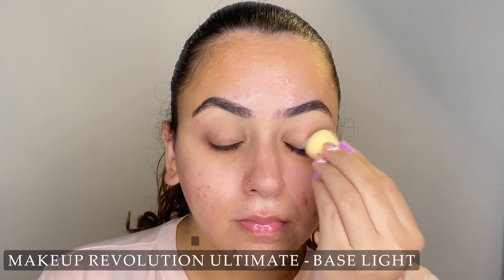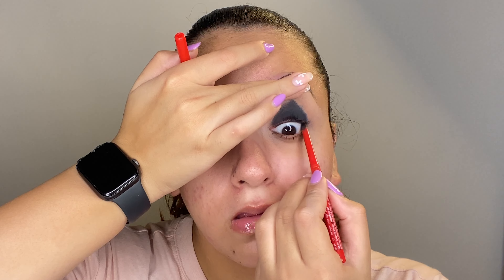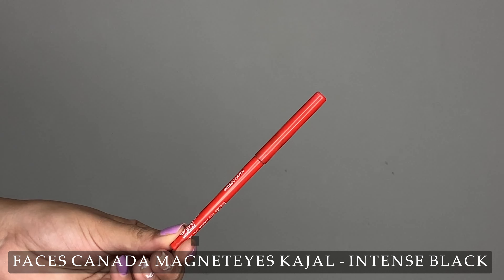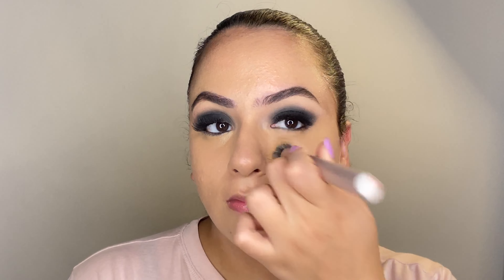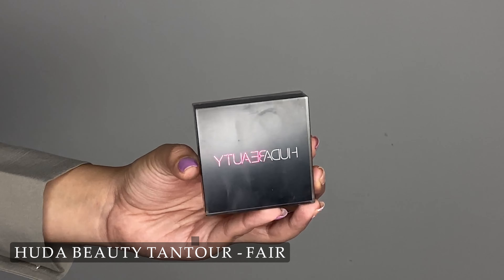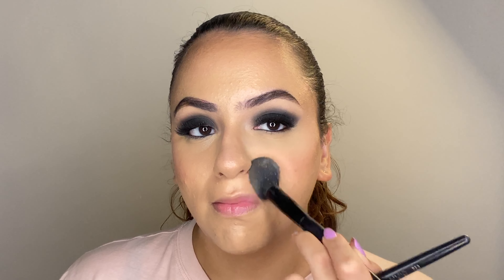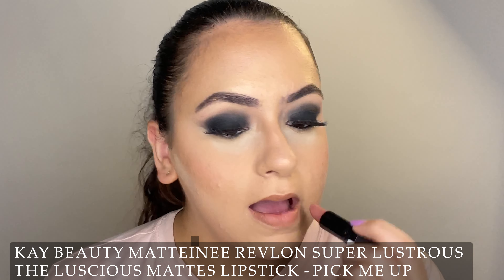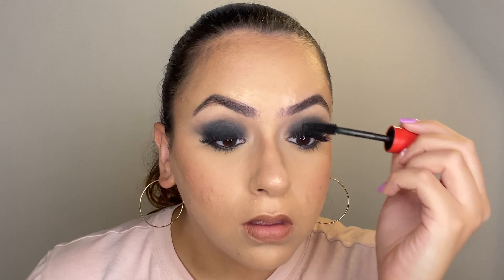Kim Kardashian Inspired || BLACK SMOKEY EYE || FULL COVERAGE BASE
In today's video I am going to be sharing with you a Kim Kardashian Inspired Black smokey eye and a full coverage makeup base.

KEY PRODUCTS:

EYES:
Makeup Revolution Ultimate - Base Light
HUDA BEUATY DESERT DUSK PALETTE
Faces Canada Magneteyes Kajal Intense Black
MORPHE X JAMES CHALRES PALETTE
Faces Canada Magneteyes Mascara  Intense Black

BASE:
NYX Professional Makeup Plump Right Back Plumping Serum Primer
Fashion Color Color Corrector
Sephora Best Skin Ever Glow Foundation - 20 N
Kay beauty HD Liquid Concealer - 100Y
Huda Beauty Tantour - Fair
Kay Beauty Creme Blush - Sweetheart Pink
ABH Loose Powder - Vanilla
Maybelline Master Chrome Highlighter - Molten Gold
Kay Beauty lip crayon
Revlon Super Lustrous The Luscious Mattes Lipstick - Pick Me Up
Smashbox Setting mist

Thank you so much for tuning into this video, I hope you learnt something!

The products I use and have mentioned in the description are products that work on my skin.

Makeup is different for all and it is possible that a product that suits me might not suit you and a product that suits you might not suit me. Please patch test every product before using it on your whole face.

- xo